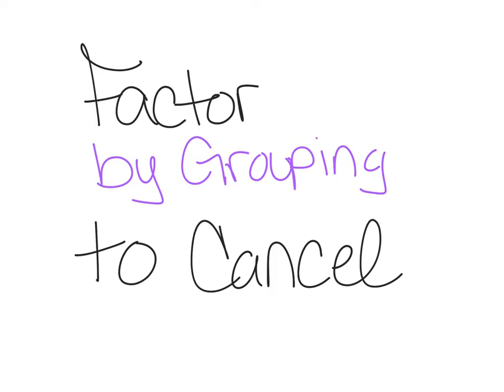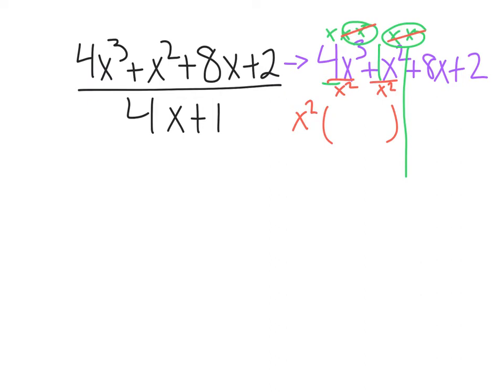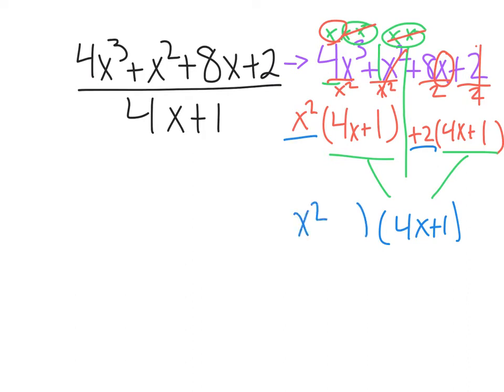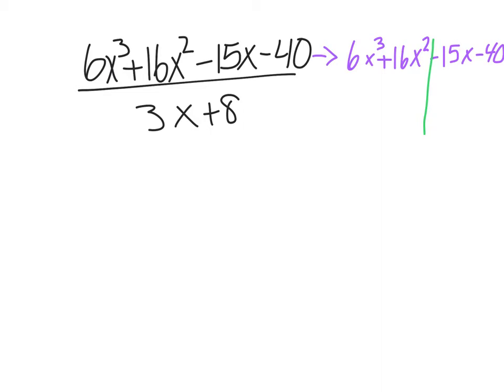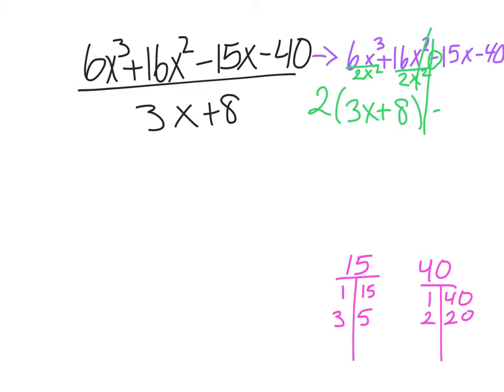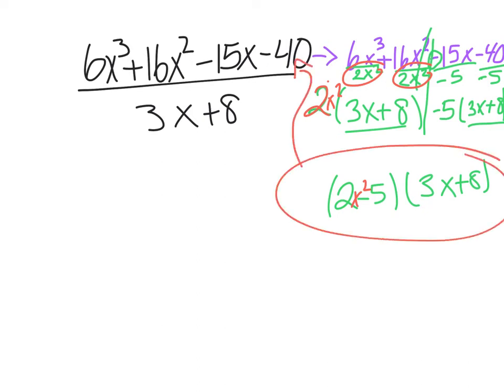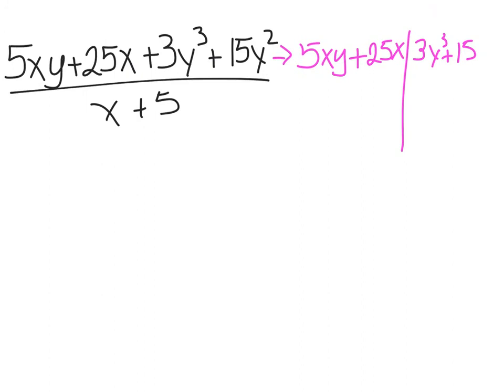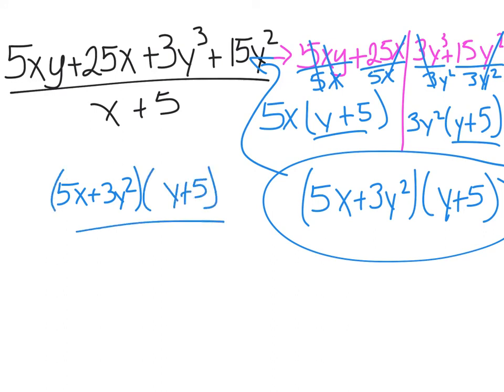factor to cancel